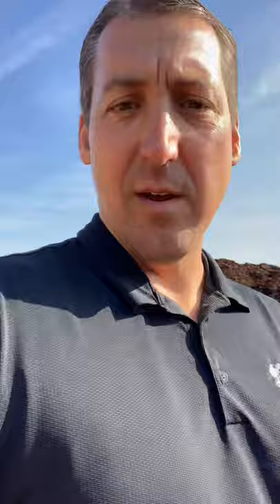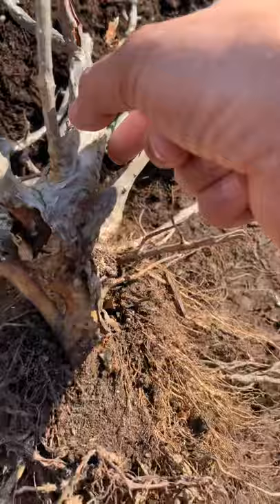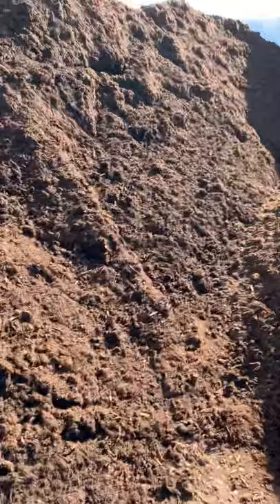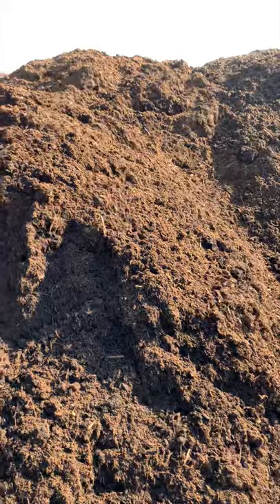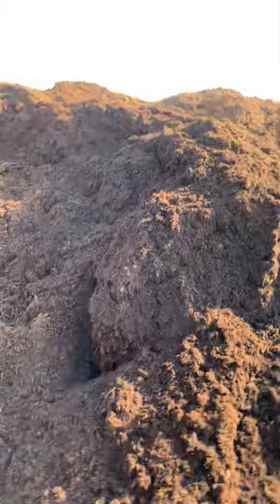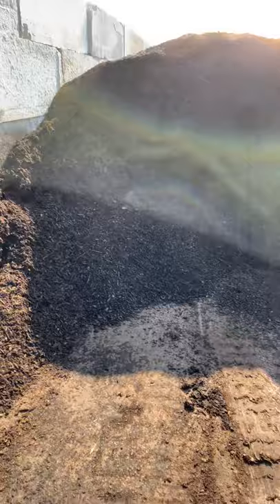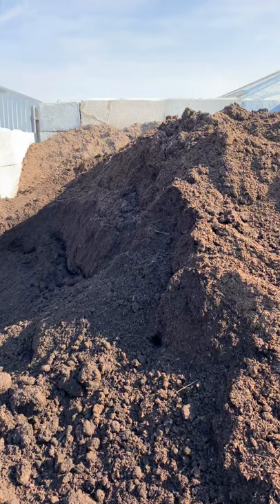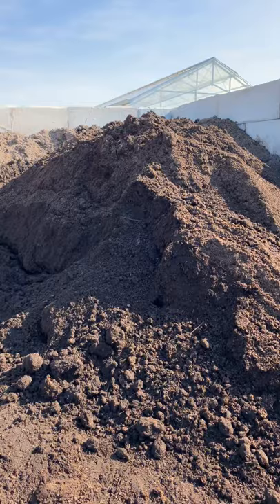How to Properly Mulch your Trees and Shrubs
In this video, Matt shares gardening advice to help save your trees and shrubs lives! It is important to avoid over mulching, since it can suffocate the plant and cause bark removal.